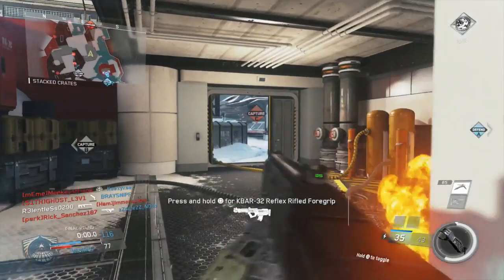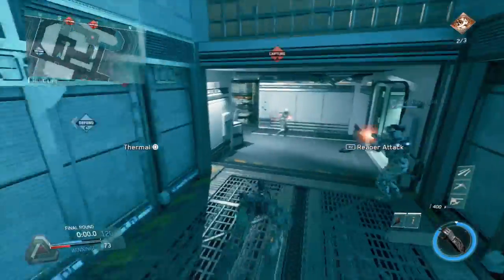CALL OF DUTY INFINITE WARFARE THE GOOD, BAD & UGLY!! Multiplayer Beta Gameplay!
Call of Duty Infinite Warfare beta is out and the emotions are super mixed. Are my points valid or they pointless. Modern Warfare Remastered will be best part of this package to be honest.